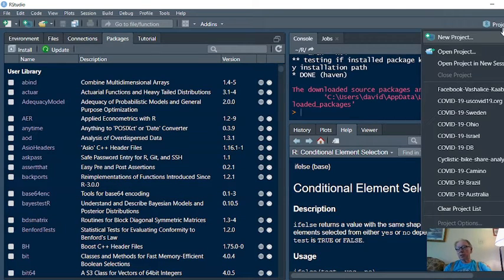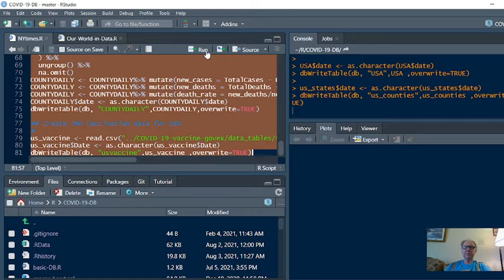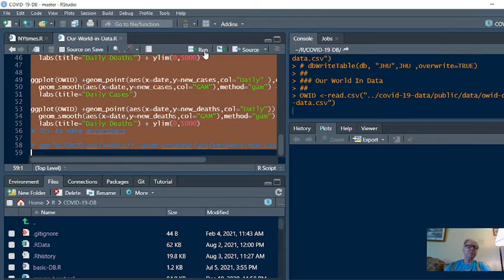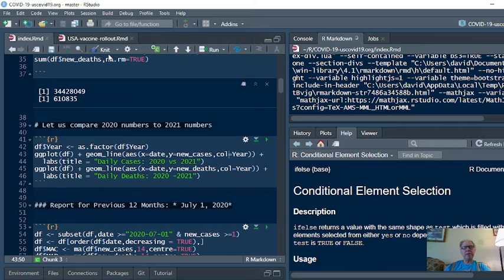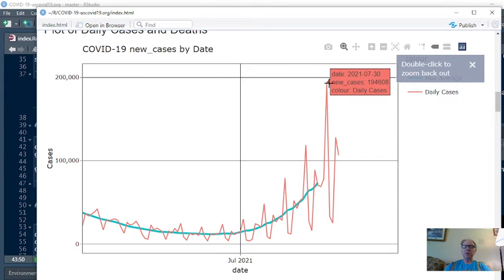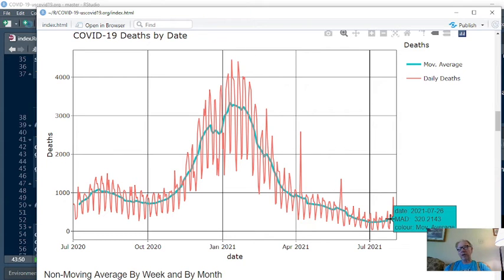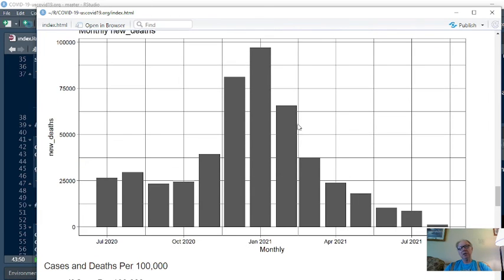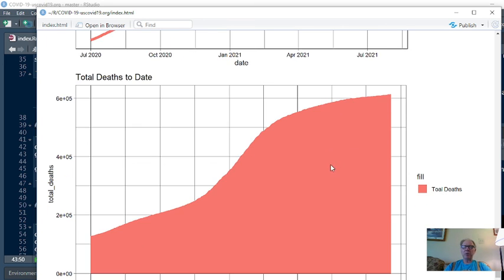USA Covid-19 Report (2021-08-04)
USA COVID19,
US COVID19 NEWS,
US COVID19,